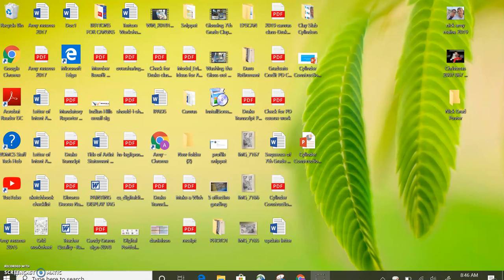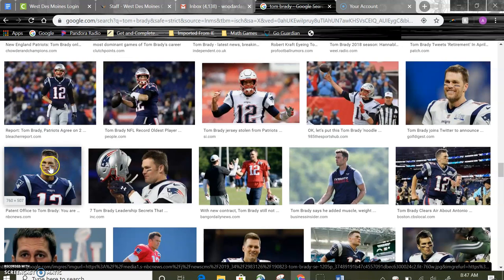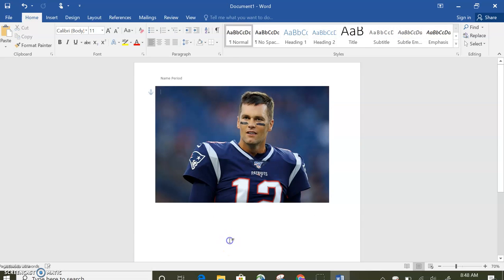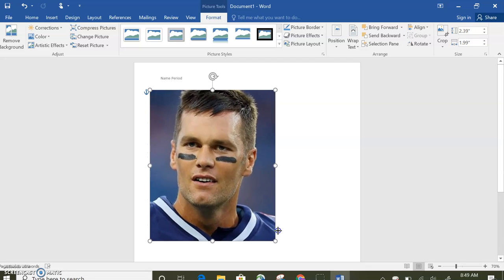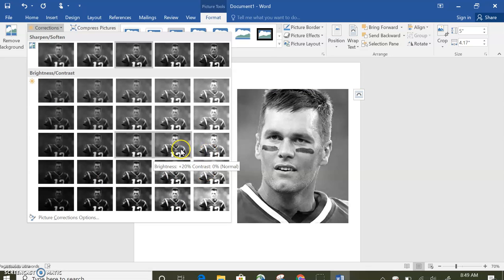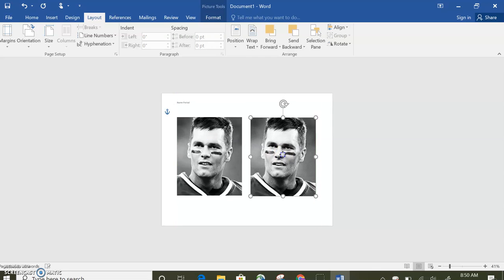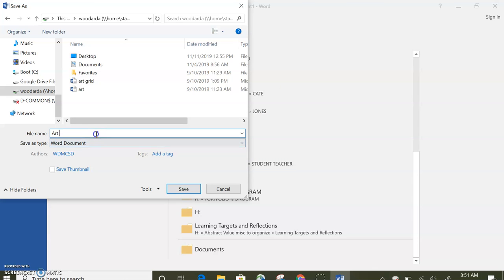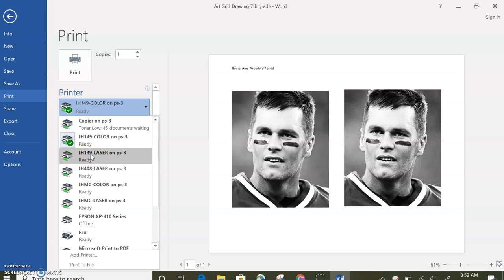Crop and Edit Photo